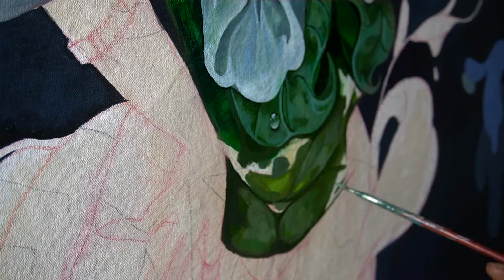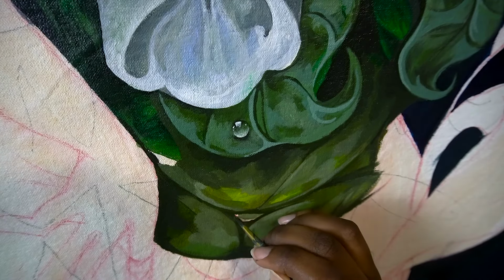I’m Painting a Flower Lady?! Pt2 My Favorite Paint Brands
Paint with me while we relax and discuss what kind of paint I use!

Paints I use:
Golden acrylic paints
Winsor and newton
Liquitex

Beats used:
Cute creatures-geoffharvey